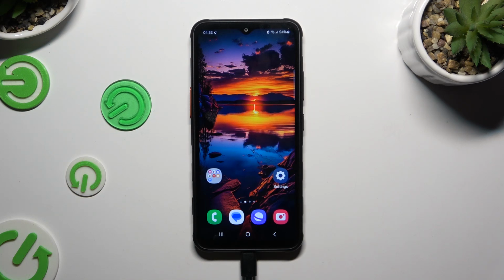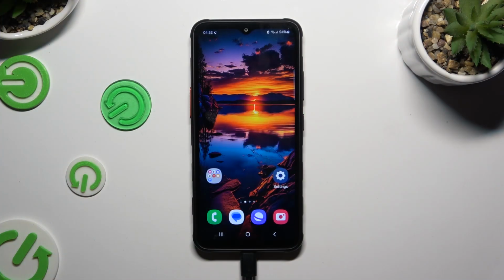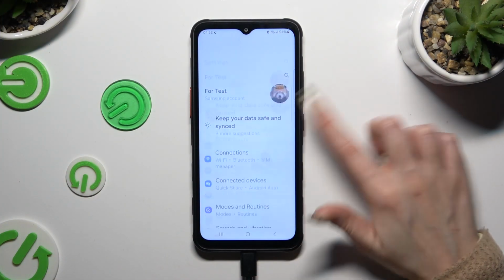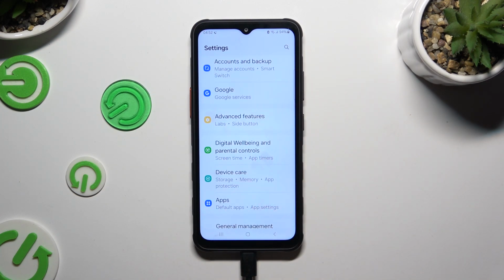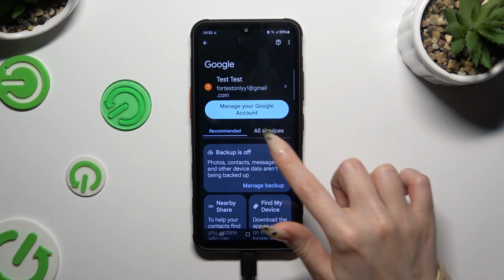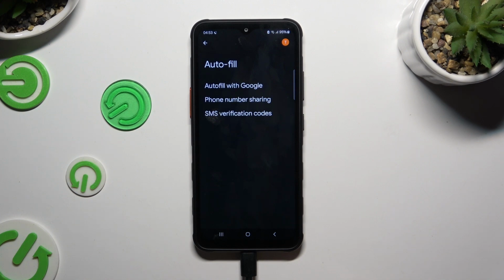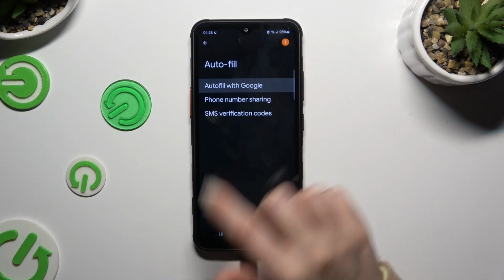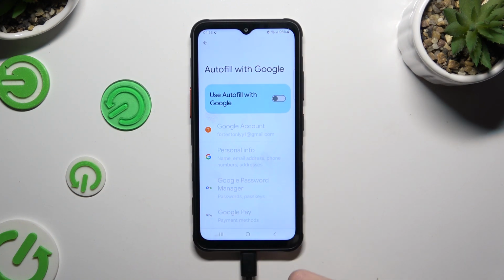How to Turn Off the Autofill with Google Service on SAMSUNG Galaxy XCover 7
Learn how to take control of your privacy on the SAMSUNG Galaxy XCover 7 smartphone by disabling the Autofill with Google service with this straightforward tutorial. In this video, we'll guide you through the steps to turn off Autofill, ensuring that your sensitive information, such as passwords and payment details, remains secure. Whether you want to prevent automatic form filling or enhance your device's privacy, mastering this feature is essential. Watch now to discover how to disable Autofill with Google on your SAMSUNG Galaxy XCover 7 smartphone effortlessly.

How to disable the Google Autofill feature on SAMSUNG Galaxy XCover 7? How to turn off the credentials autofill on SAMSUNG Galaxy XCover 7? How to stop saving my passwords on SAMSUNG Galaxy XCover 7?